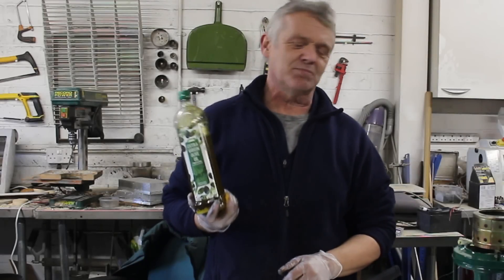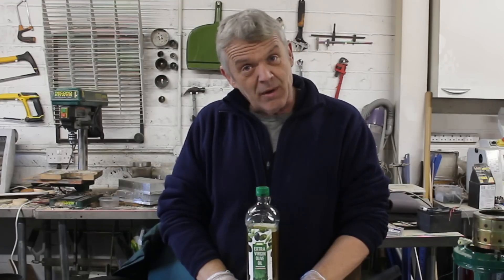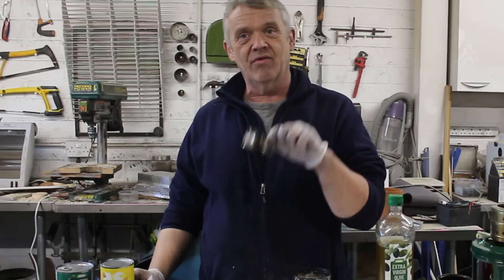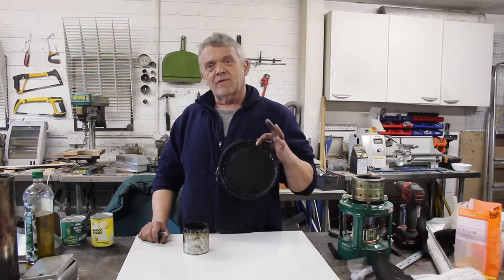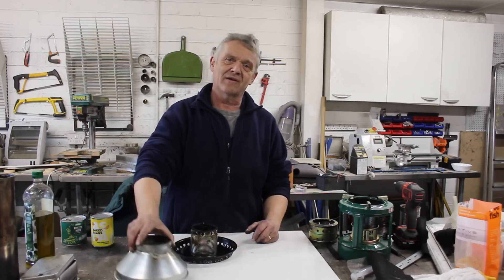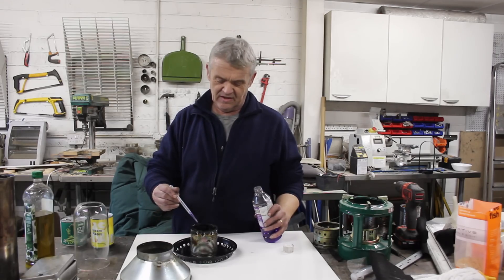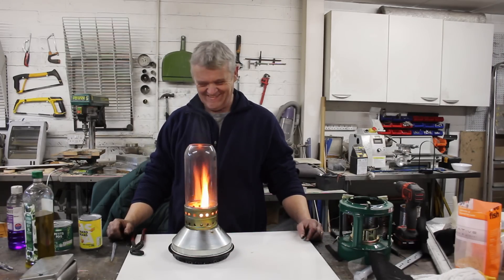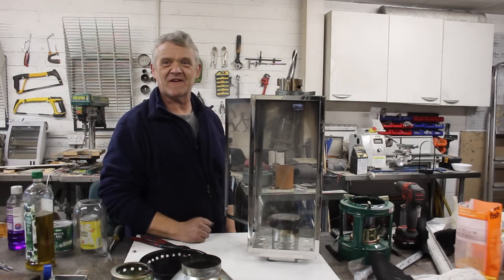1778 An Olive Oil Burner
Merry Christmas everybody and a happy new year